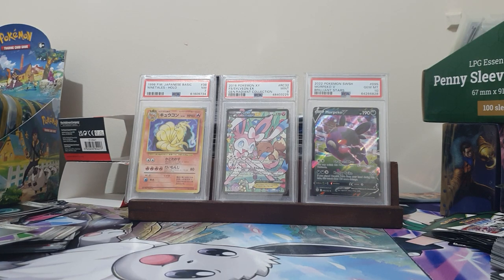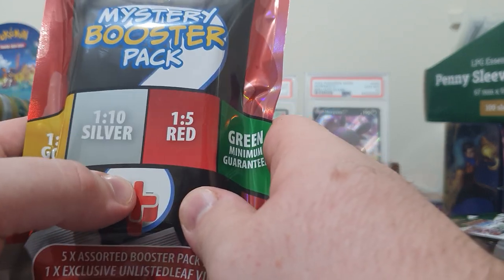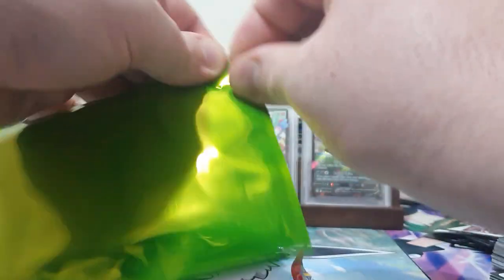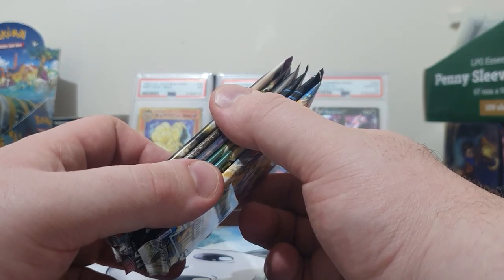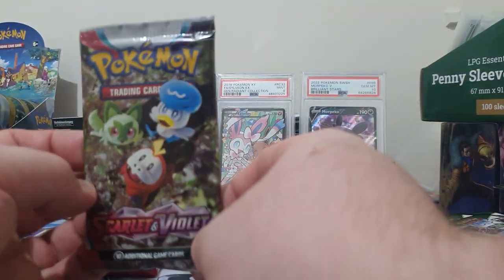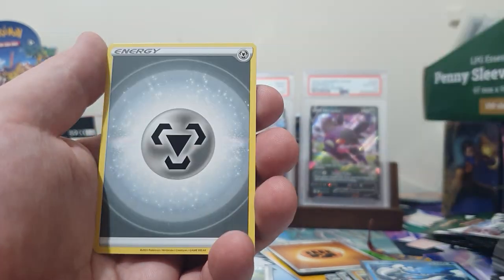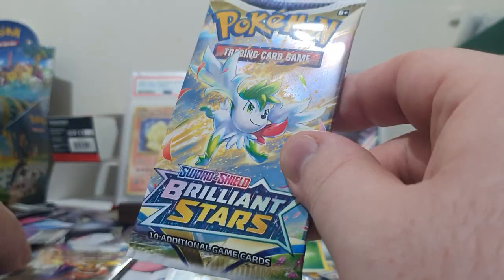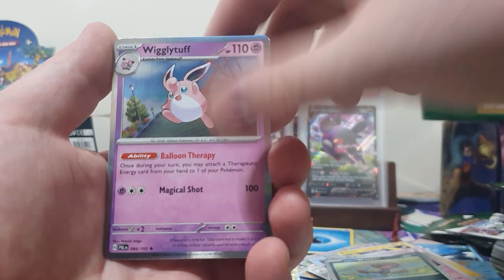Not For Trade Episode 43 @UnlistedLeaf Pokemon TCG Mystery Pack From Vending Machine